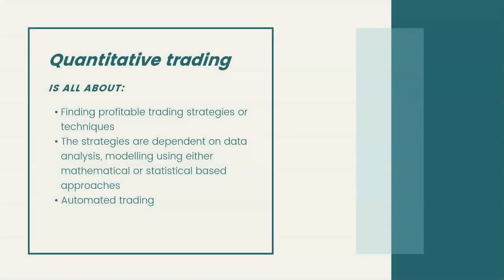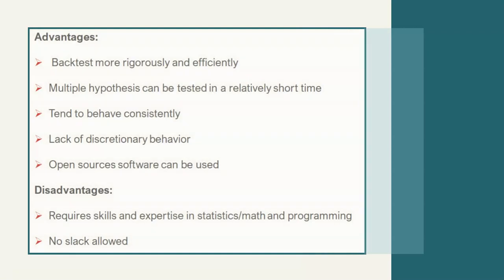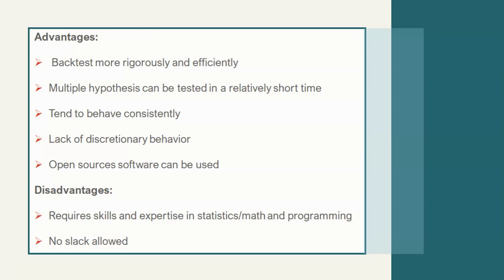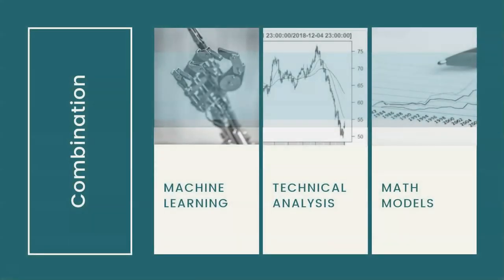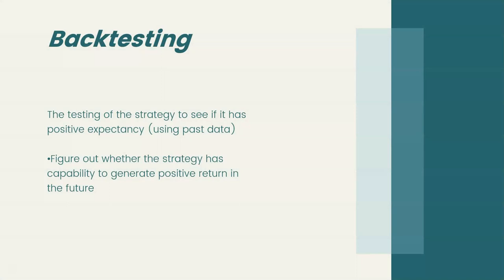Why not automate your trading? Go the quant way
This video is a sample of the" Profitable trading and investment strategies with R" available on udemy.